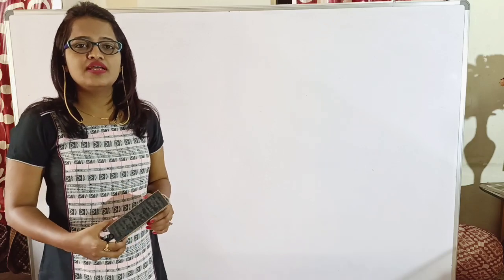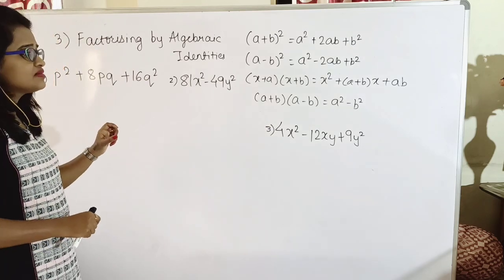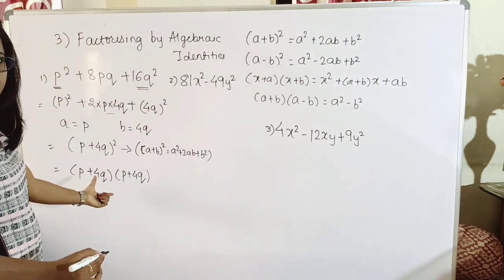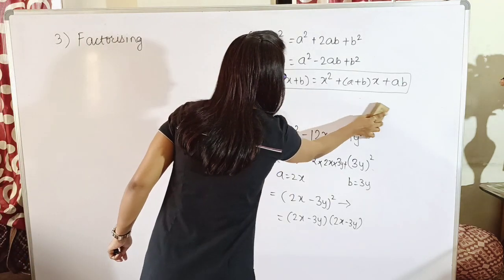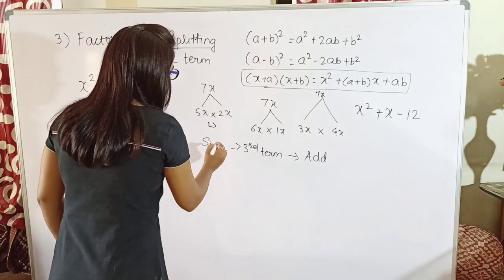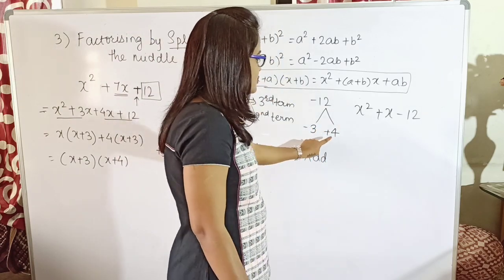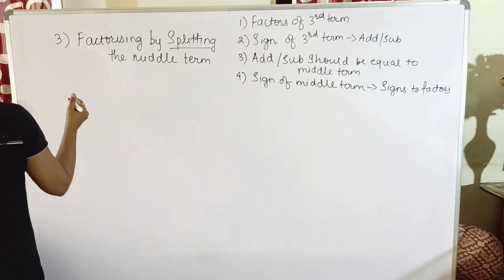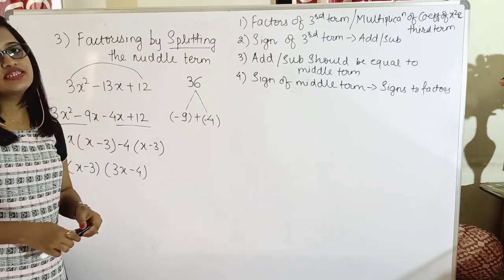Factorisation of Algebraic Expressions | Mathematics (CBSE)